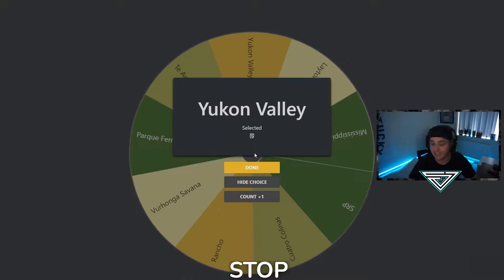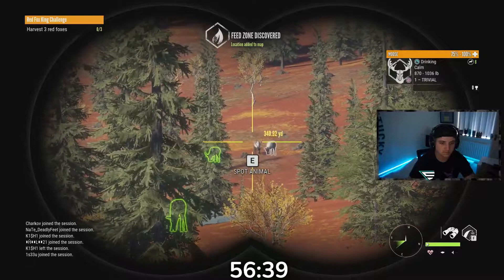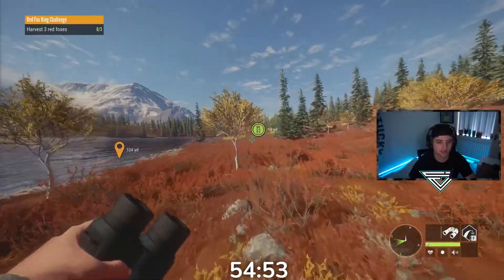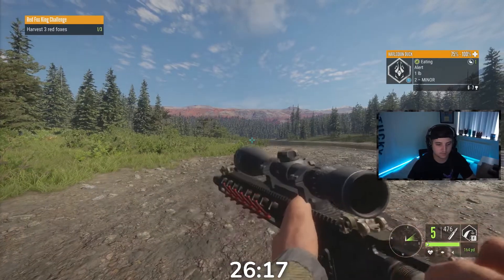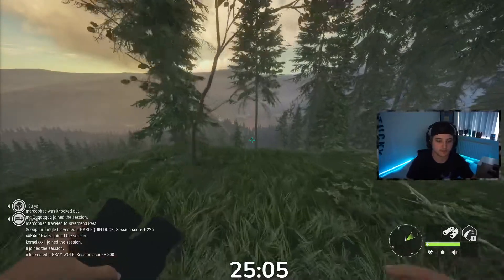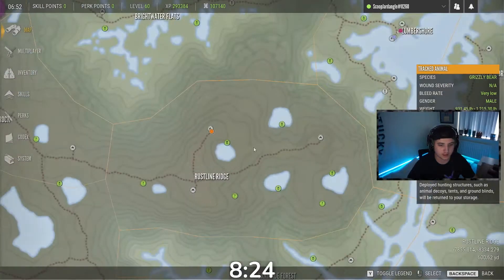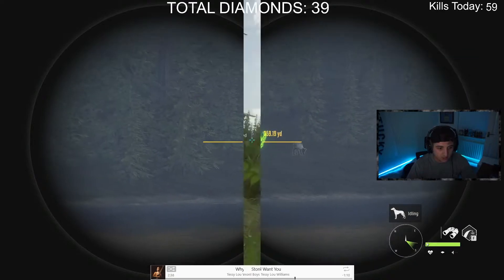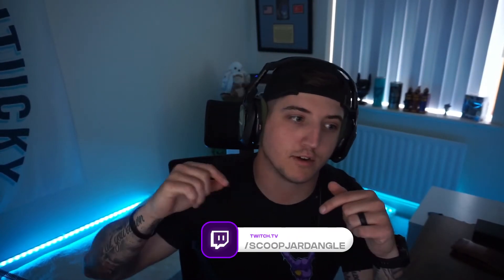TROLLED During The Random Wheel Challenge! The Hunter: Call of the Wild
If you'd like to watch me live, head over to TWITCH and drop a follow and make sure you have notifications enabled to see when I go live! LINK IS DOWN BELOW!